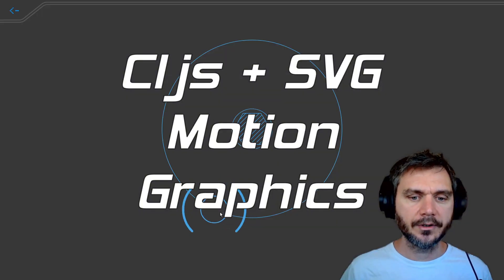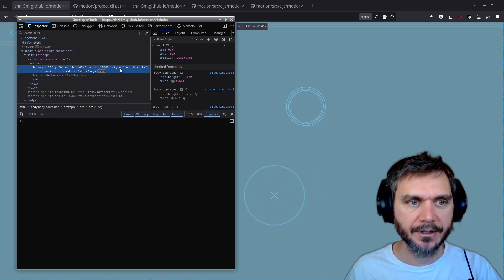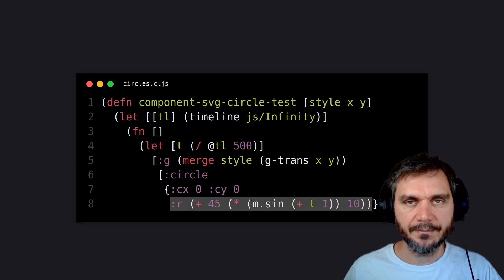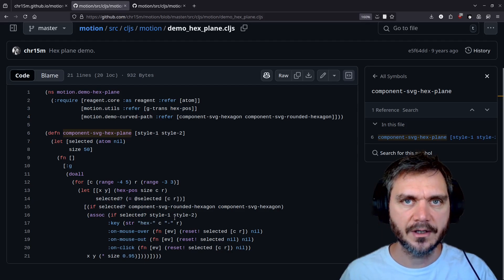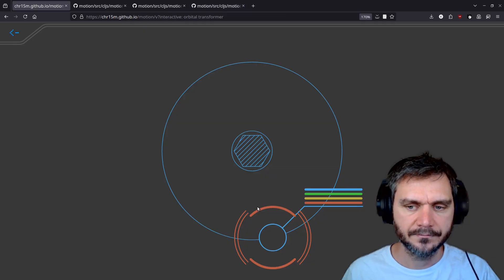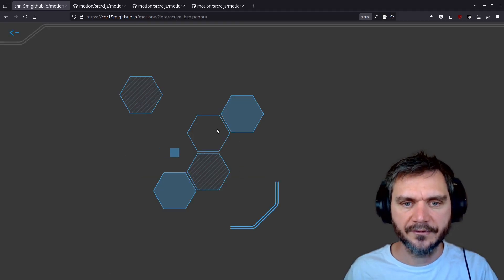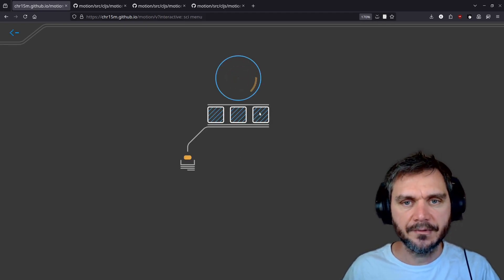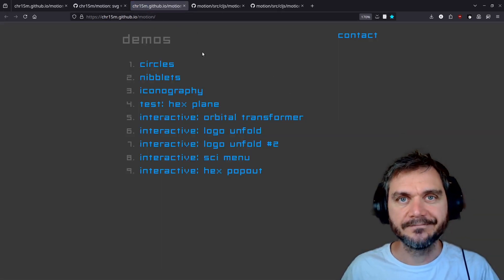ClojureScript + SVG motion graphics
ClojureScript with Reagent rendering SVGs is a great solution for concisely expressing motion graphics in the browser.